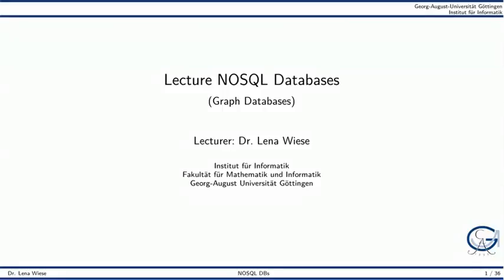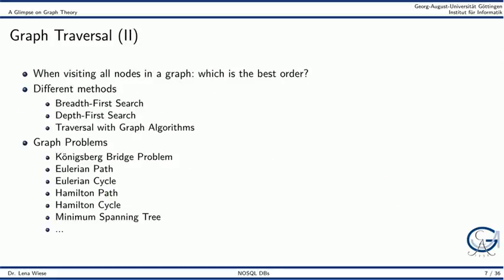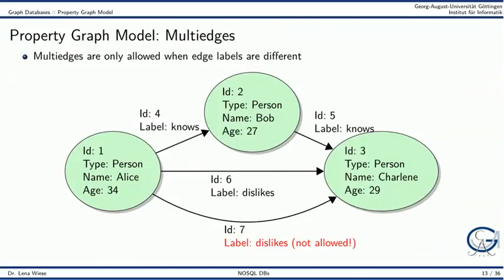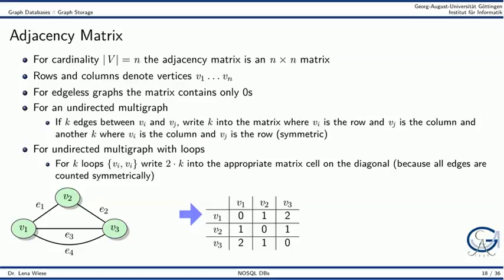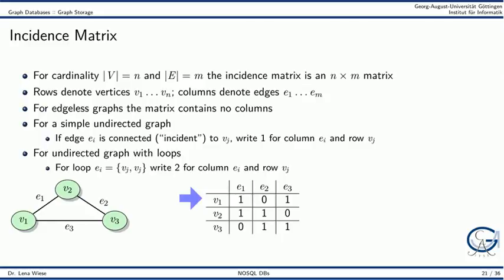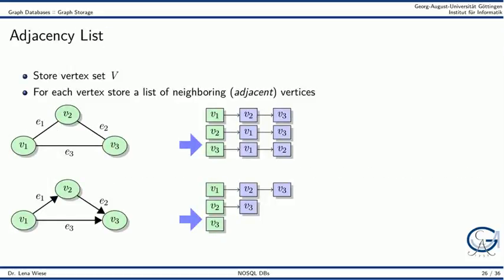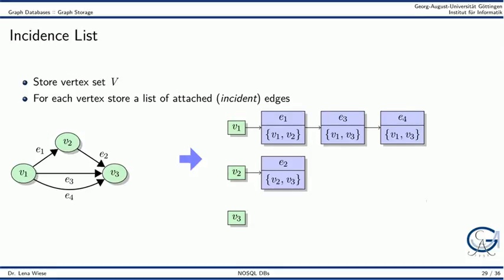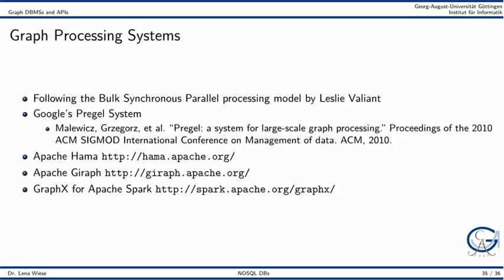NoSQL databases II (Graph Databases)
Session on graph databases of the Lecture NoSQL databases